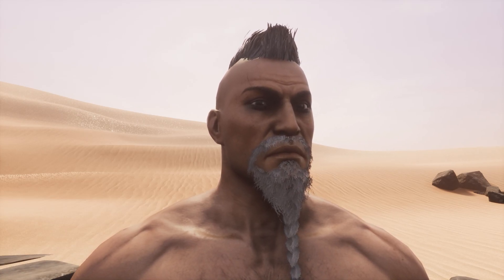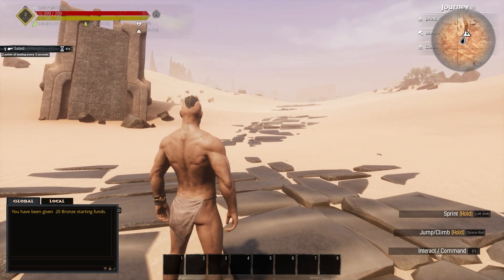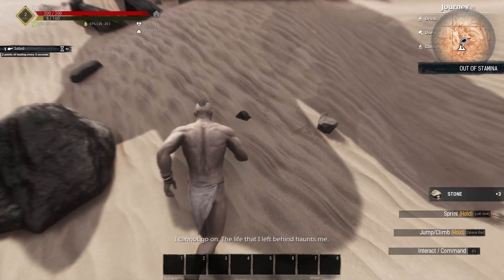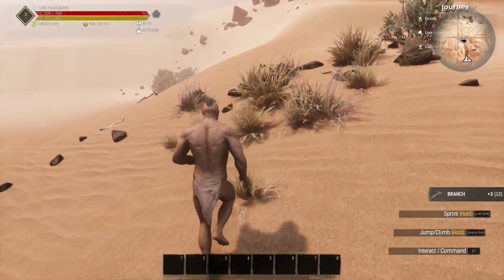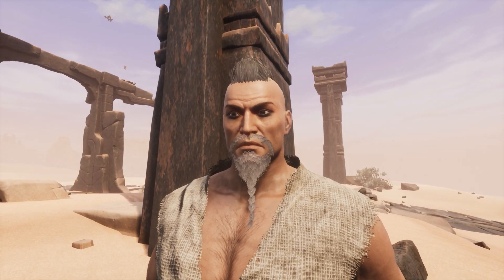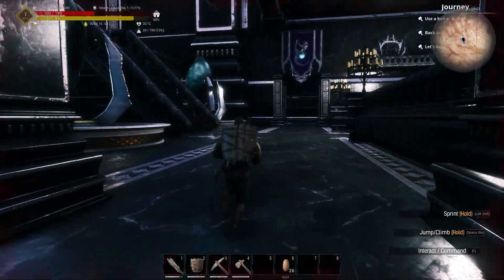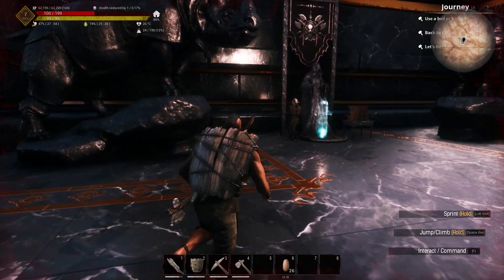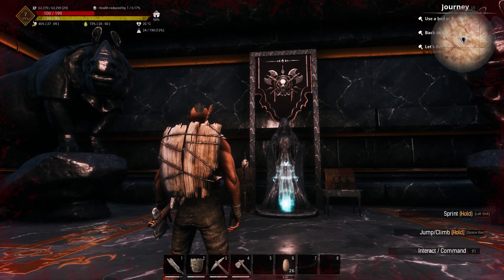Conan Exiles Age of Calamitous Beginning Ep1 PC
This is Conan Exiles Age of Calamitous Beginning Ep1 PC all in 1080p HD 60 FPS for good quality and This is the Age of Calamitous check out my channel for more of my gameplay walkthrough here ➔

If You Whana Join my server Here's No Password Needed and Again This is For PC The Name of my Server: PlayTimes Playground... make sure to check the lil box that says... show servers with mods.

Age of Calamitous is a mod that serves as a complementary expansion to the main game, introducing new content, feats, lore, systems, and much more! Dive into an adventure where the barbaric lands of Conan meet the medieval world of the Age of Calamitous.

Here is a list of some additions to the game:

Six different playable Factions
Additional Character Creation Options
Attributes rebalanced for AoC
UI modifications
Hundreds of new Decorations, Props, Items, Weapons, etc
Many new Crafting Stations, Feats & Recipes
New Level Cap 120
Special Content and Lore Elements from The Age of Calamitous